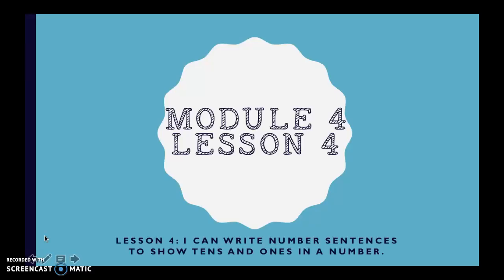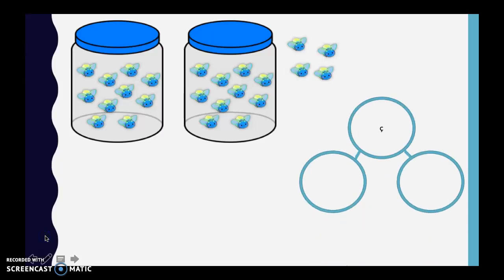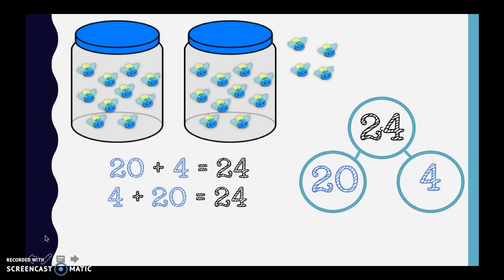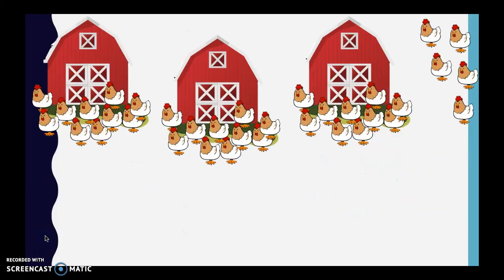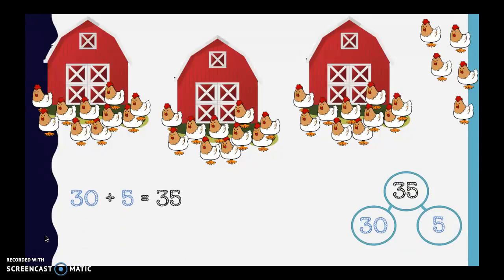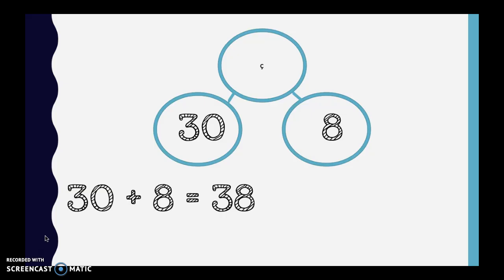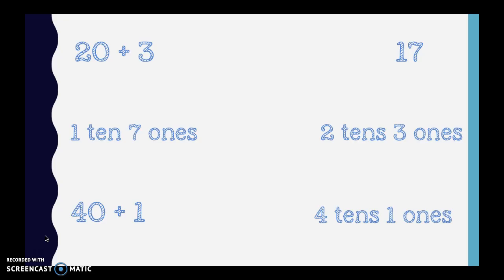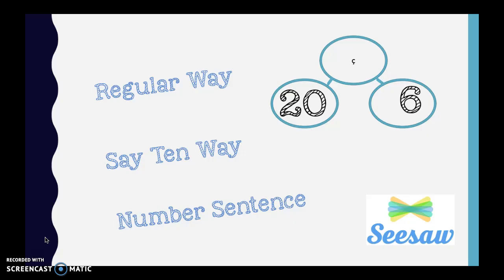Grade 1 Module 4 Lesson 4